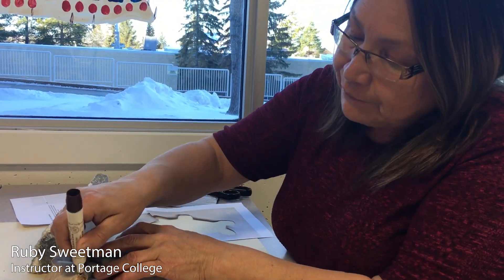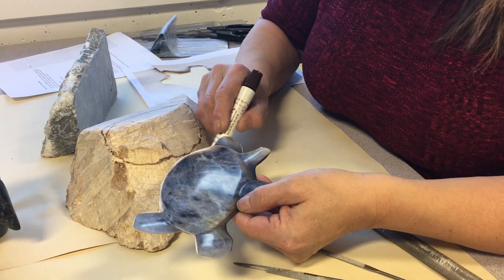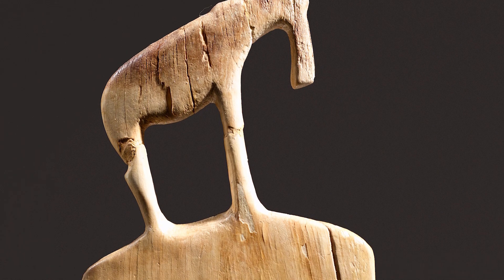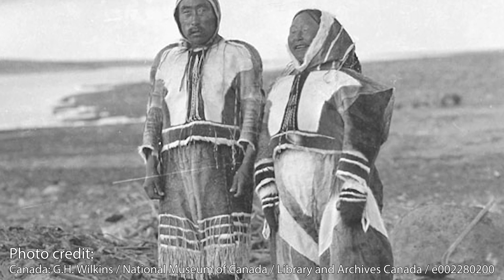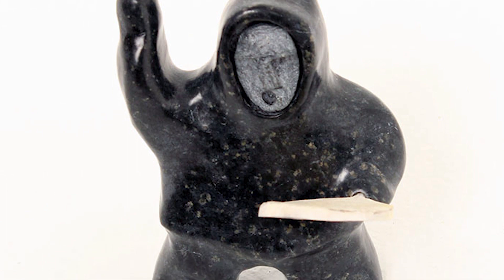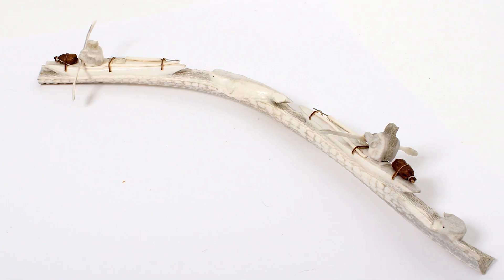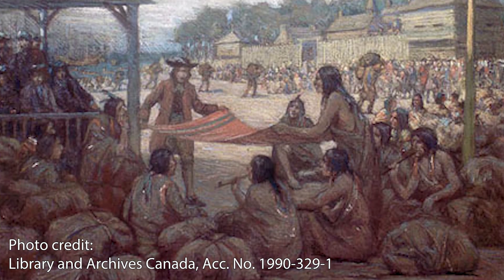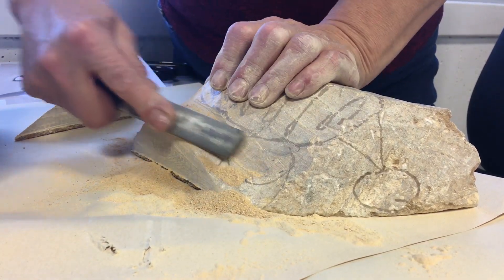Inuit Art: Soapstone Carvings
Inuit art refers to handmade native artwork made by Inuit People. Inuit carvings are made from soapstone, serpentine, and animal bones such as whales.